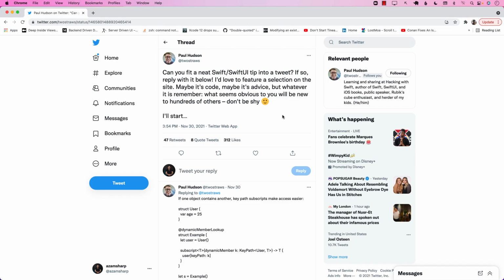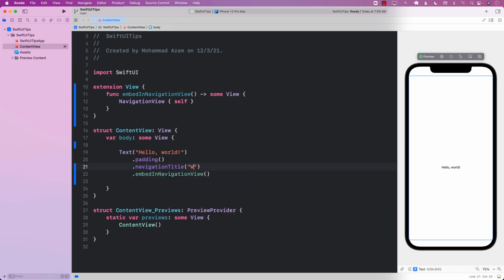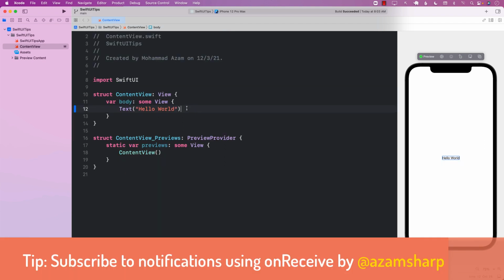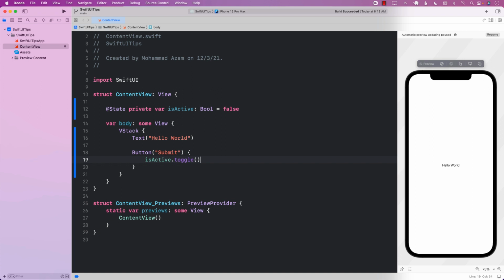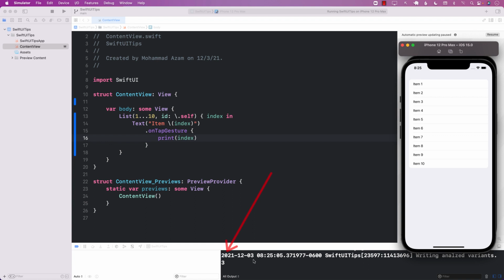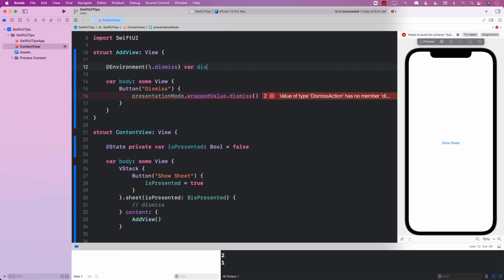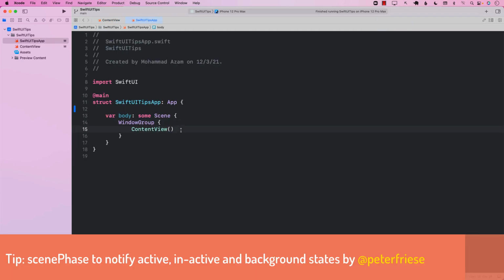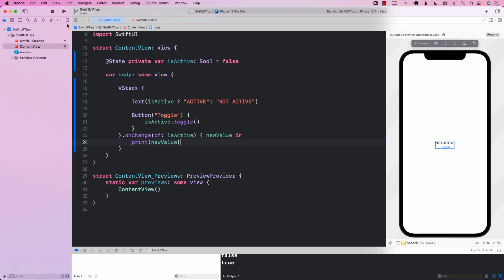SwiftUI Tips (Part 1)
In this video, Mohammad Azam will cover some SwiftUI tips covered in Paul Hudson's tweet.

Get courses from Big Mountain Studio:

1. Combine Mastery in SwiftUI

2. SwiftUI Animations

3. SwiftUI Views Mastery

4. Visual Swift Memory Mastery

5. Working with Data in SwiftUI

6. SwiftUI in UIKit Weekened Kickstarter